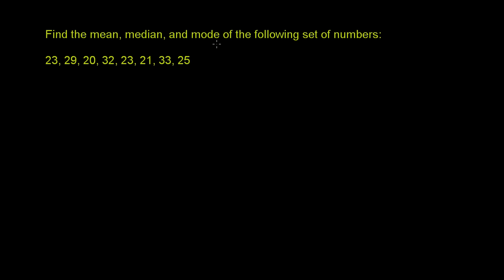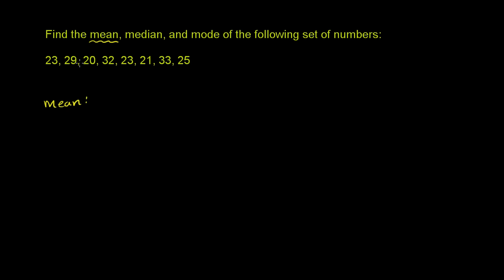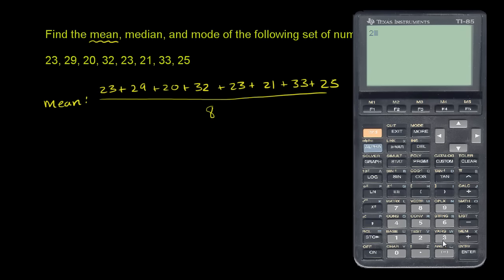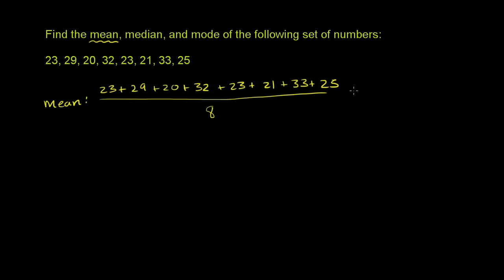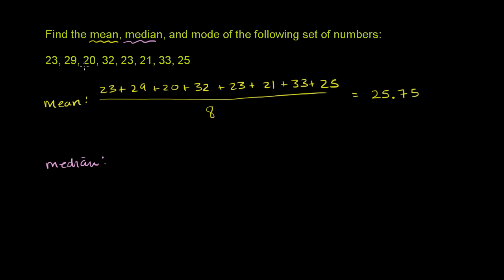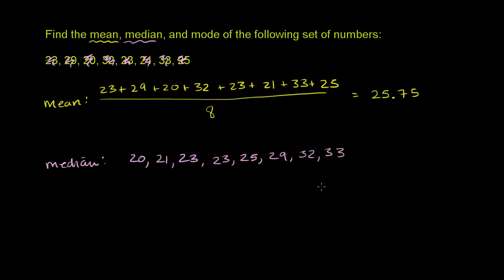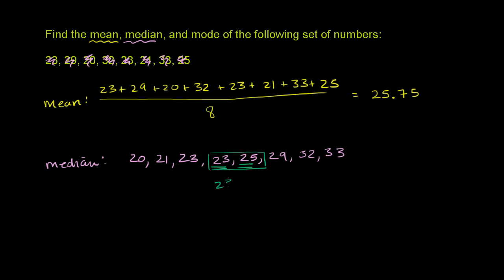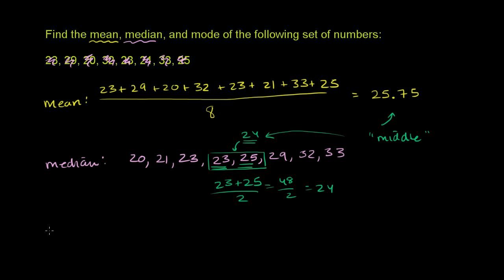Finding mean, median, and mode | Descriptive statistics | Probability and Statistics | Khan Academy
Courses on Khan Academy are always 100% free. Start practicing—and saving your progress—now

Here we give you a set of numbers and then ask you to find the mean, median, and mode. It's your first opportunity to practice with us!